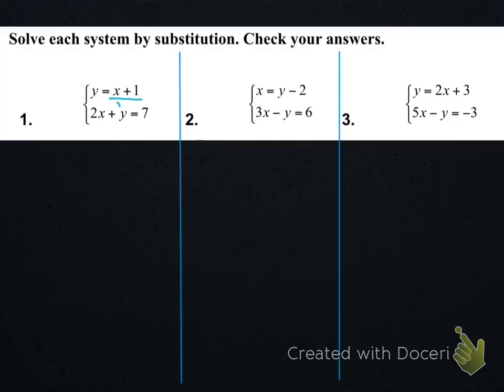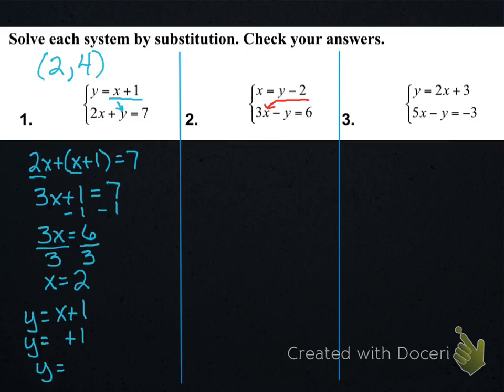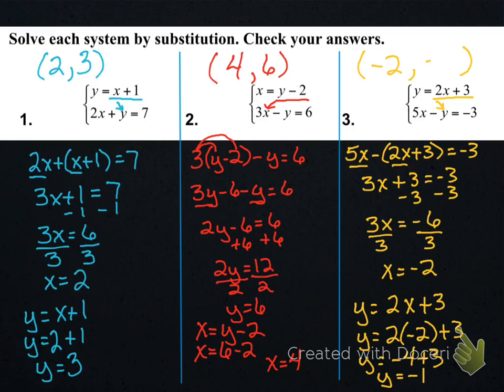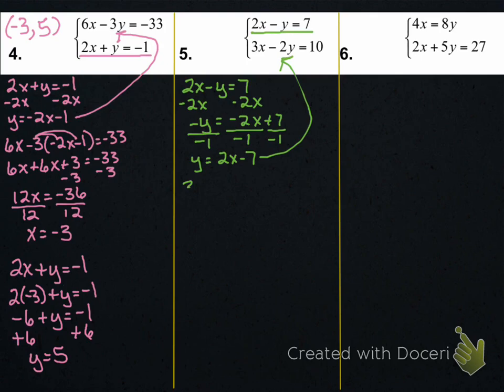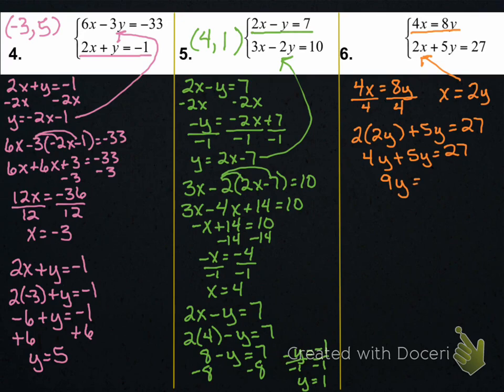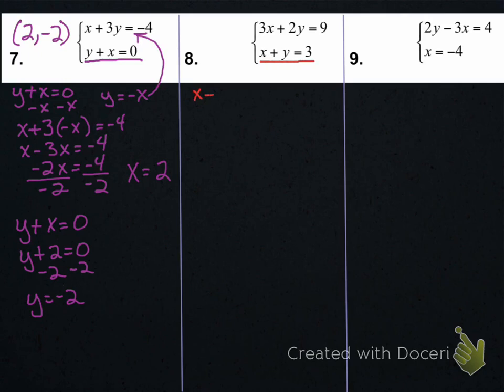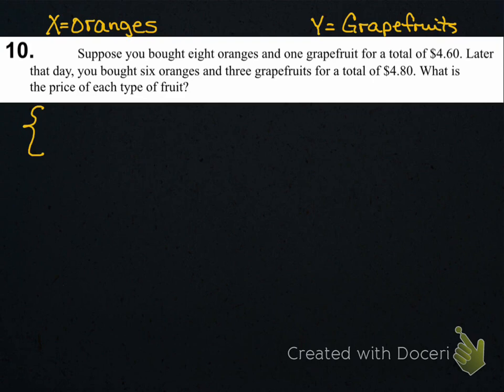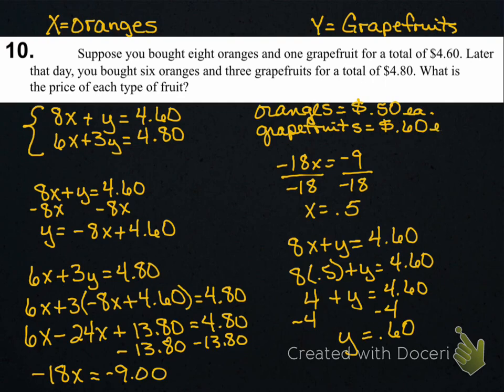Alg2 - 3-2A Solving Systems by Substitution Homework Tutorial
This video is actually the 3-2A video.  I accidentally wrote 3-2B on the slide, but it is 3-2A.